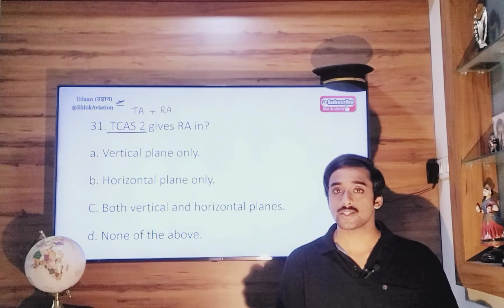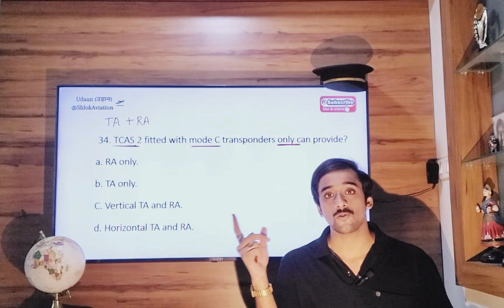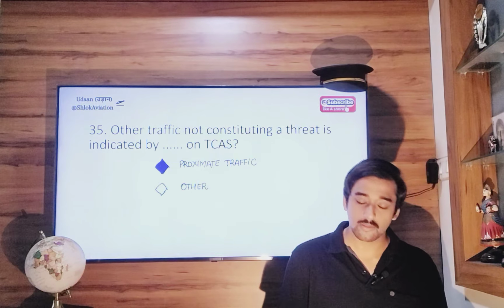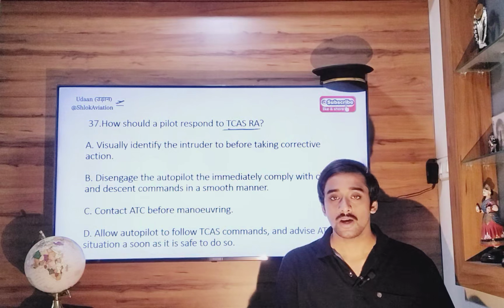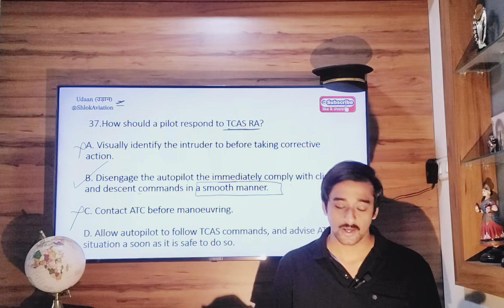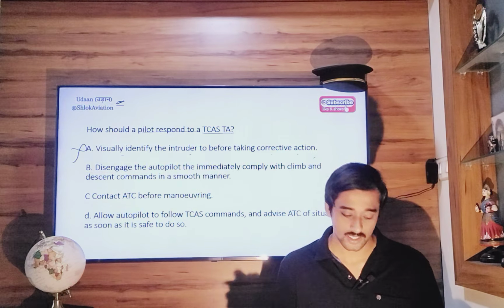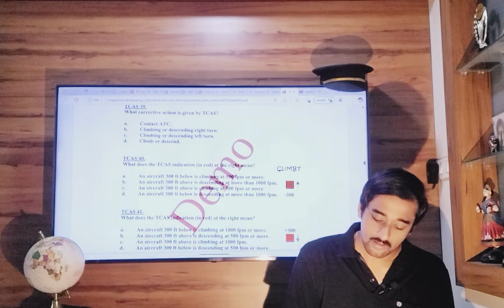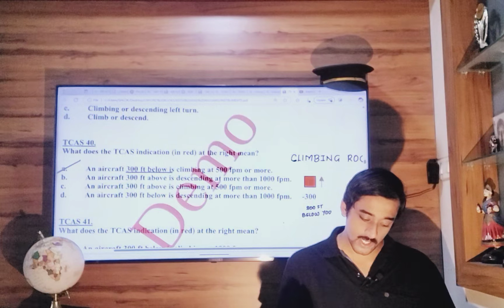TCAS System Questions: Expert Analysis and Solutions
The video explores the theorey and practical applications of Aircraft TCAS system. Insightful perspectives on how these systems work and their importance in maintaining safe airspace and preventing accidents have been shared. Practising questions from Keith Williams will prepare a candidate for all kinds of exams like CPL/ATPL/AIRLINE.

All the Best! I call all my power back to me.